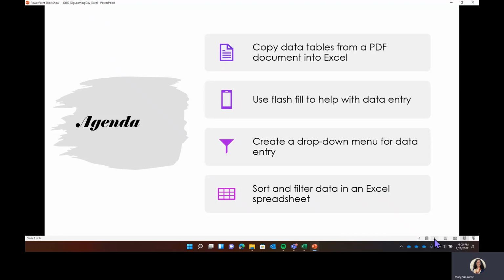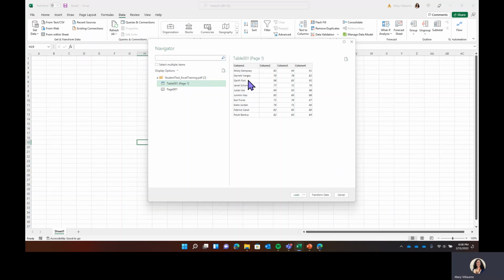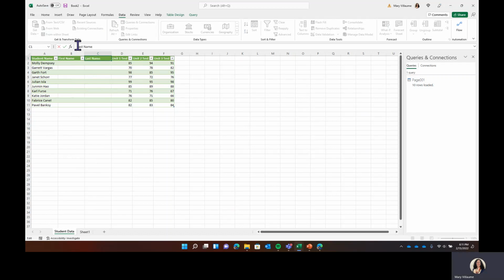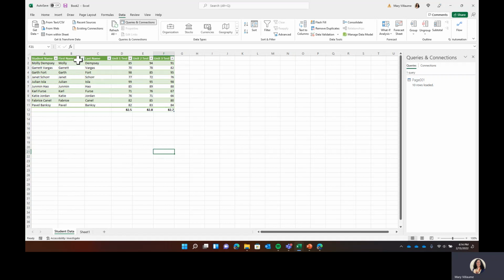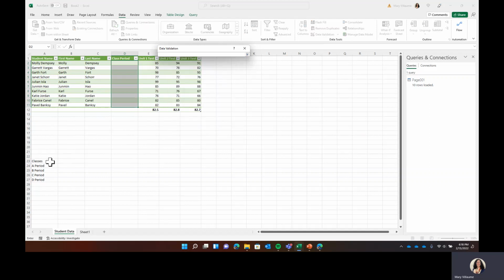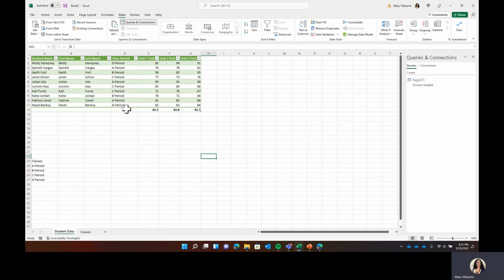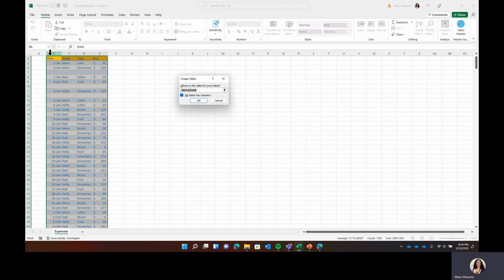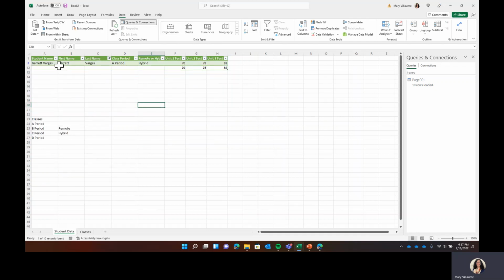DISD Impactful Features in Excel